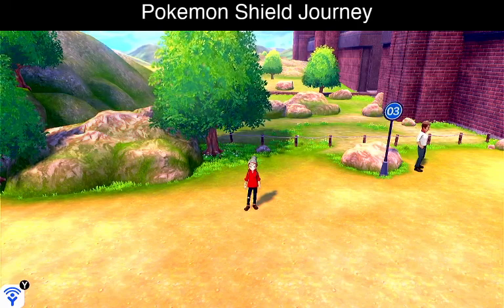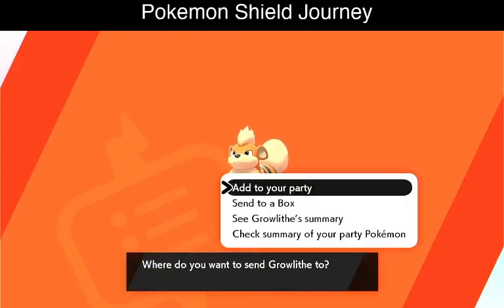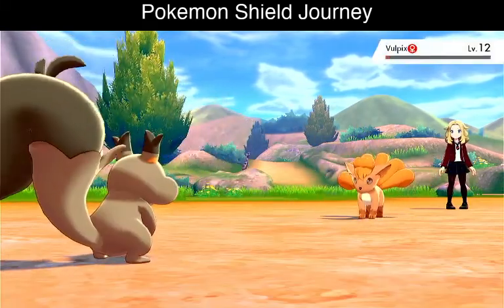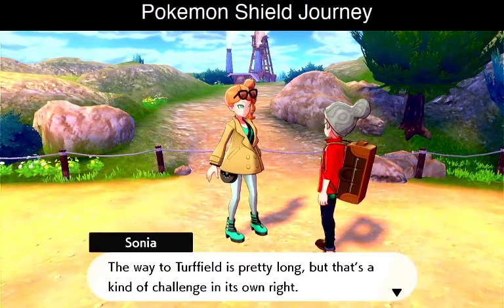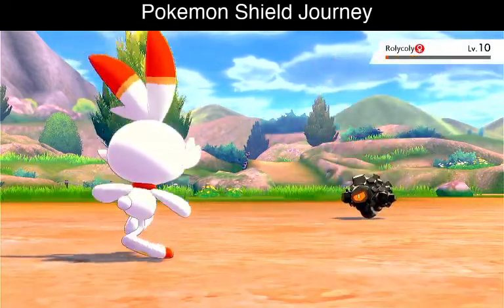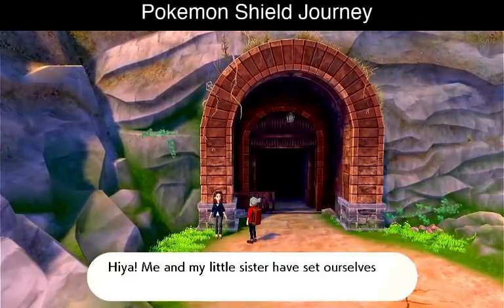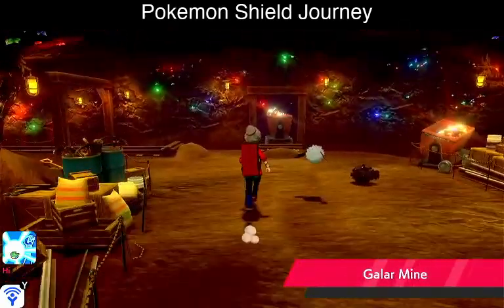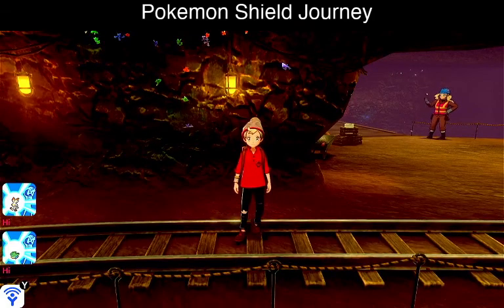#6 Of Our Pokemon Shield Journey